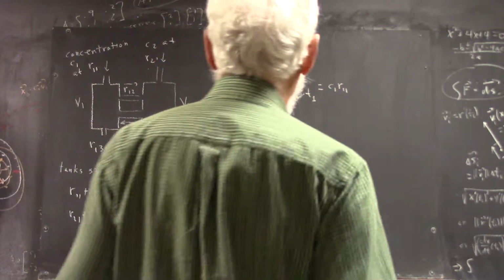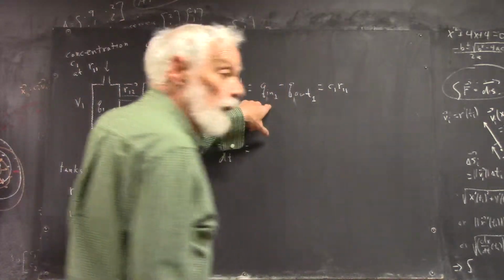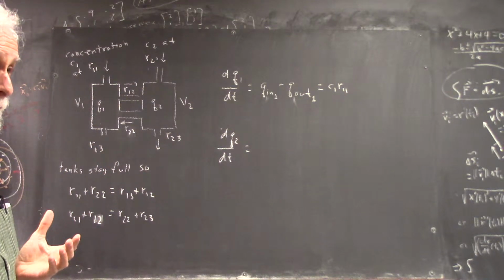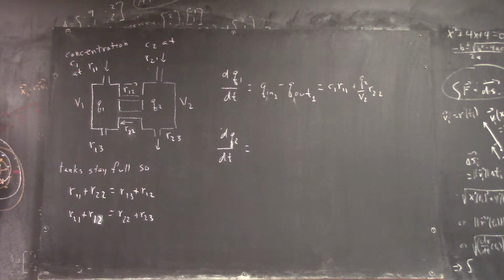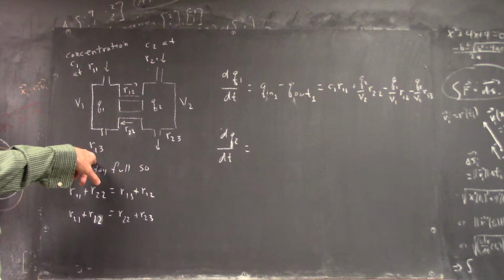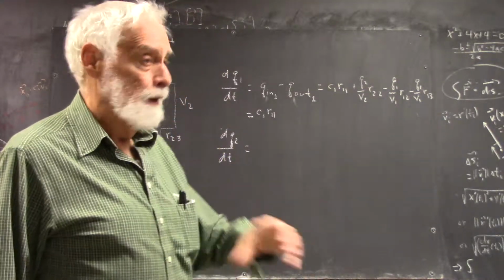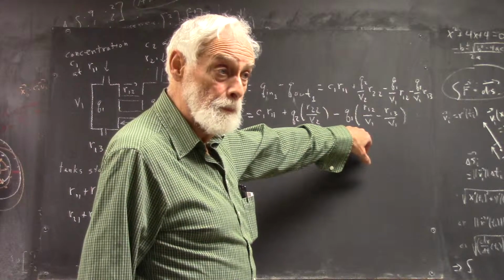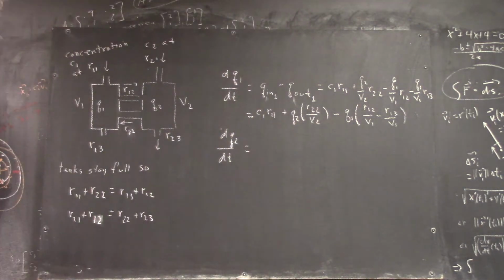dagdiff 3970 setting up equation for the first mixing tank 4